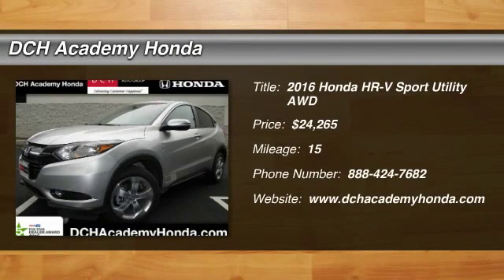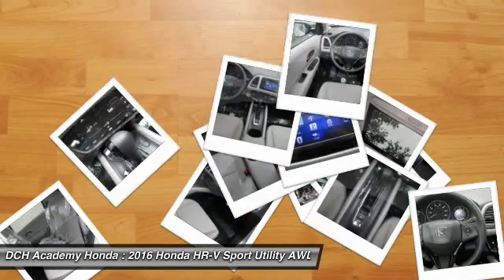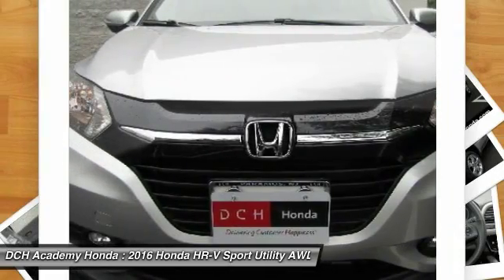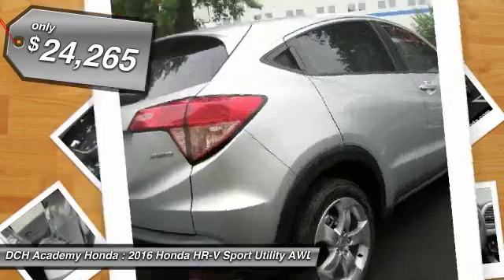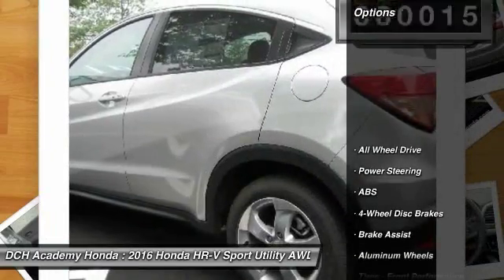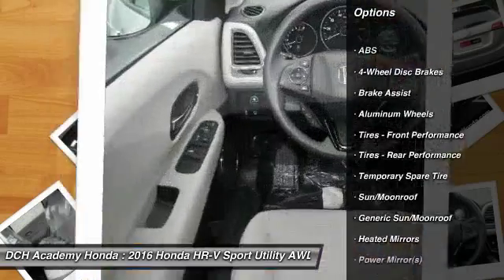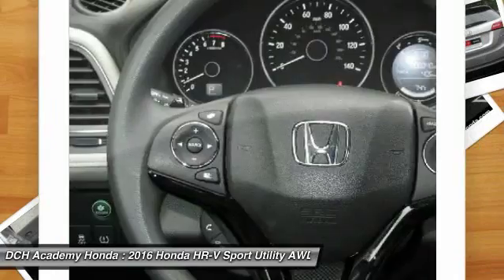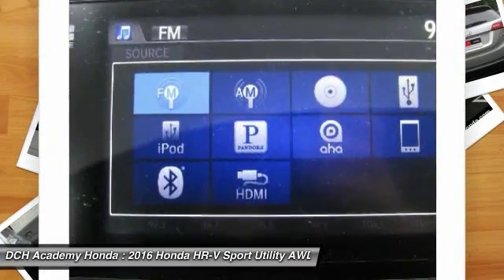2016 Honda HR-V AH62401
2016 HONDA HR-V Old Bridge, NJ
Stock# AH62401

BACK-UP CAMERA, ALL WHEEL DRIVE, HEATED FRONT SEATS, BLUETOOTH, MOONROOF, MP3 Player, KEYLESS ENTRY, 32 MPG Highway, ALLOY WHEELS!. The all-new Honda HR-V is a crossover with style and versatility. Sitting on 17 inch alloy wheels seating for 5 is available or up to 58.8 cu-ft of cargo space is available. Powered by a 141 horsepower 1.8L engine with a 6-speed manual transmission or a CVT which comes with front-wheel drive or all-wheel drive. 3 configurations allow you to store cargo including folding down the magic seat, folding down the passenger side seat, or folding up the rear seat for vertical space. Available HondaLink Next Generation allows you to touch, pinch and swipe through music, podcasts and more. All you need is a compatible smartphone. The available 7-inch touch screen makes it easy to access music, podcasts and more. Bluetooth HandsFreeLink allows you to connect calls without taking your hands off the wheel while the SMS text message function allows you receive text messages and have them read aloud. Available Honda Satellite-Linked Navigation System with Voice Recognition will keep you from getting lost. With Honda LaneWatch you can signal right to display live video from a camera on your passenger-side mirror. The Multi-Angle Rearview Camera allows you to get a better view of what's behind you with three different angles: normal, top-down and wide.